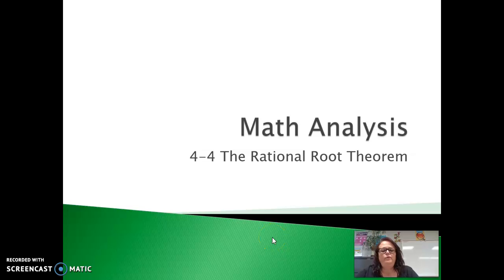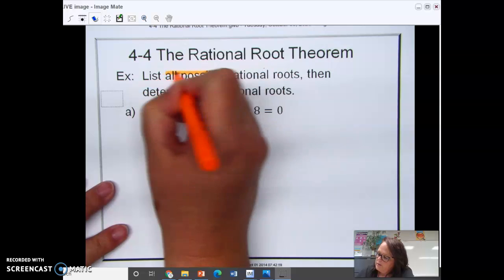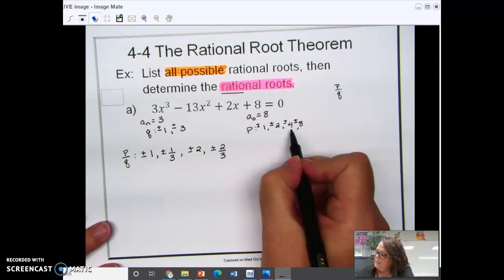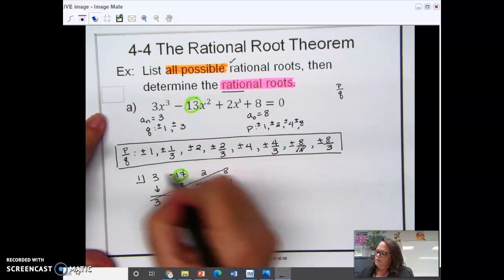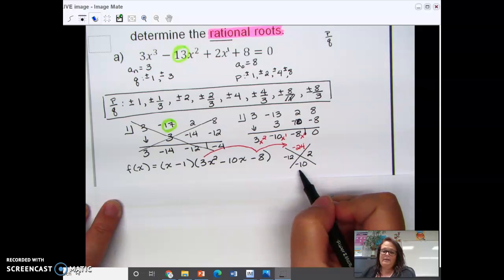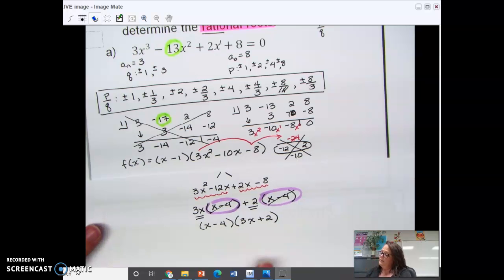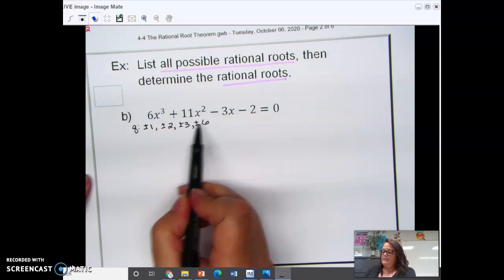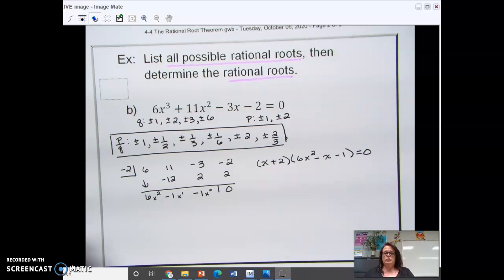4-4 The Rational Root Theorem Part 1